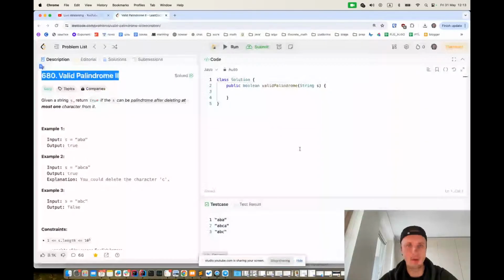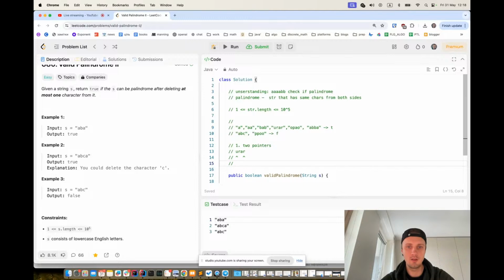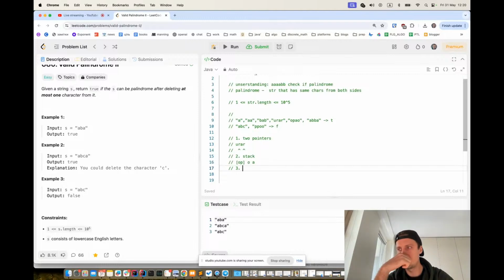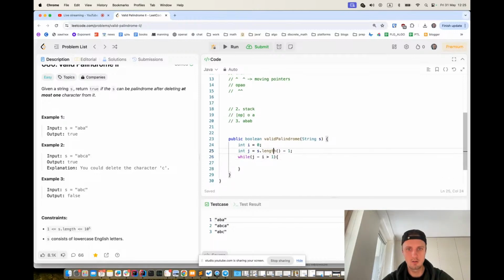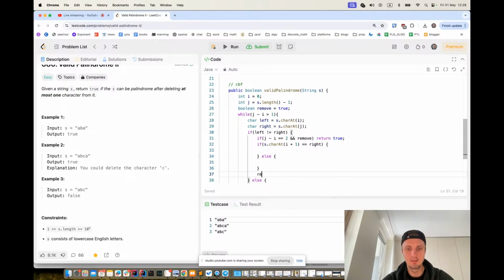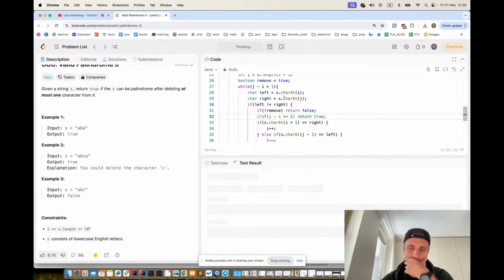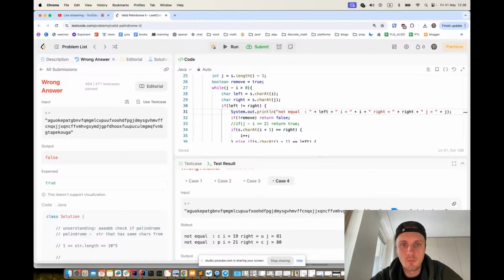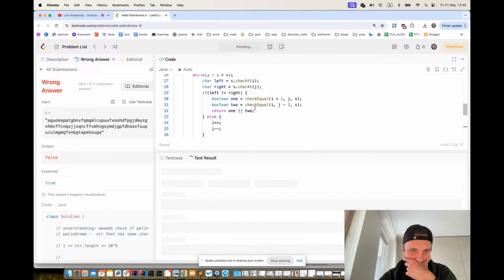Leetcode 680. Valid Palindrome II